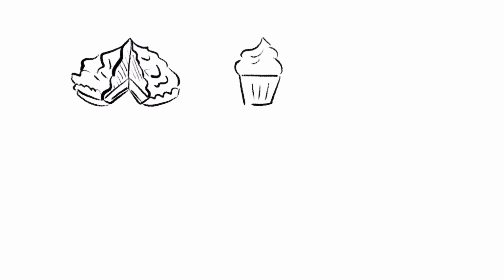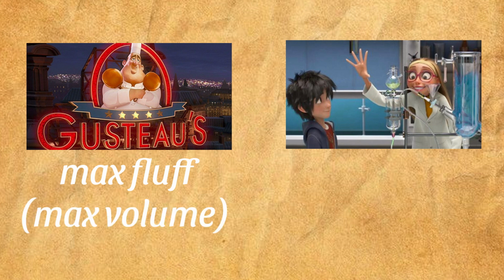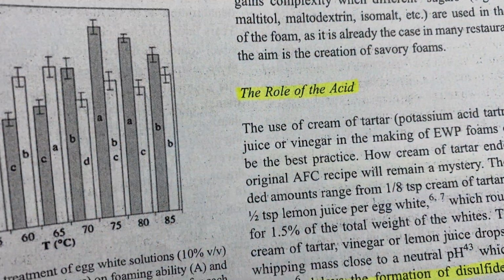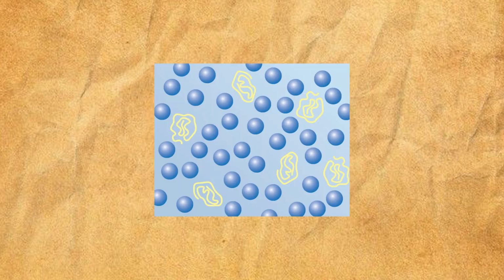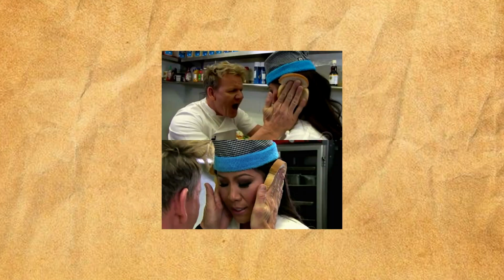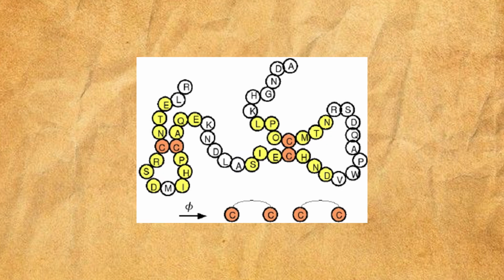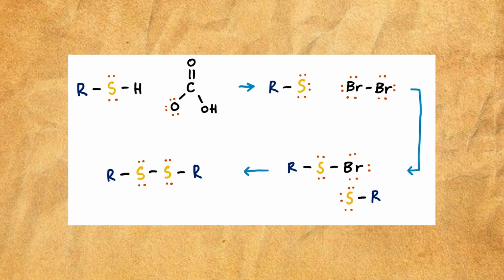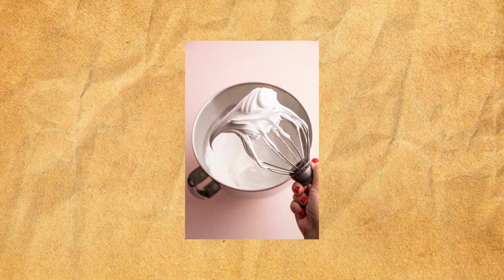A biochemist attempts to bake meringues